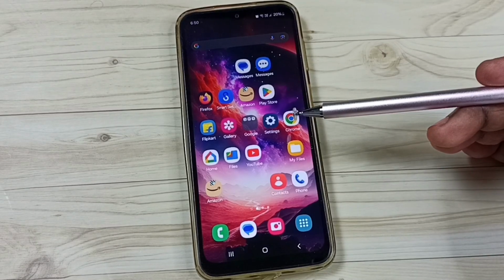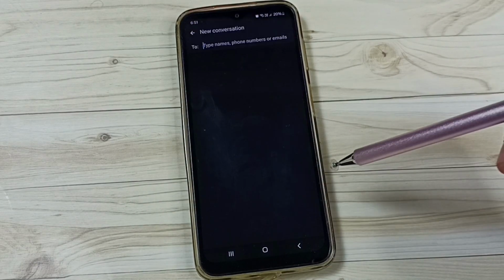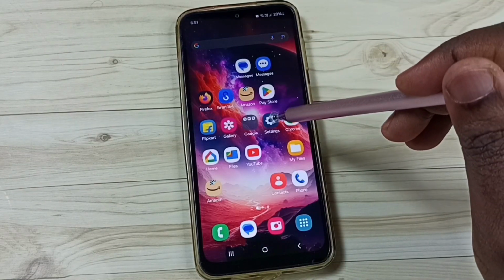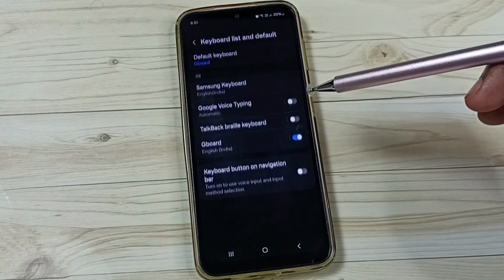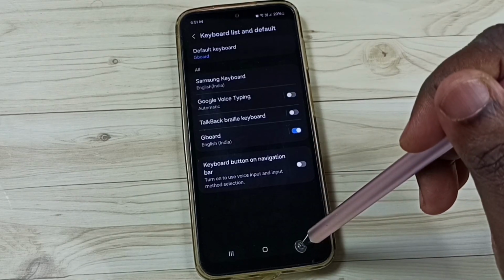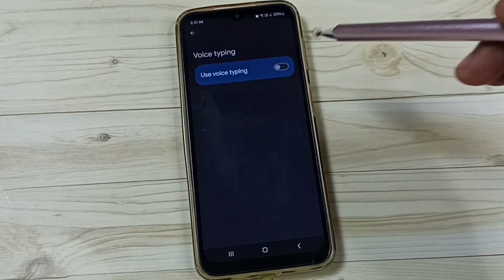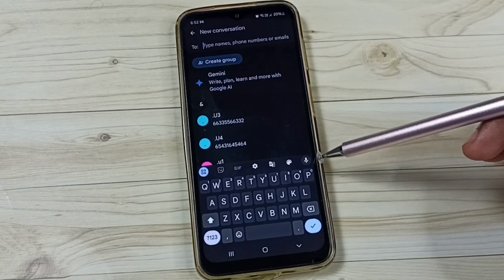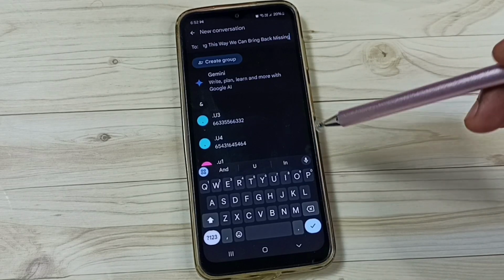Samsung Galaxy A14 / A15 | Turn ON / OFF Voice Input Button Mic Button on Google Keyboard Gboard